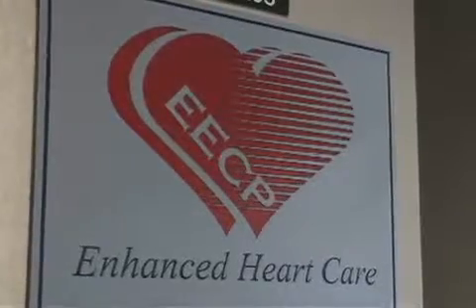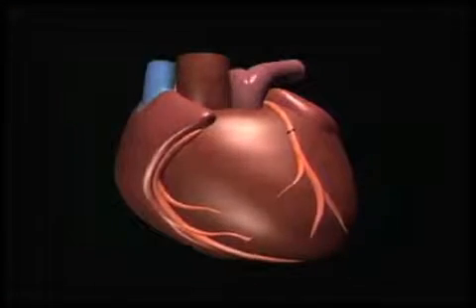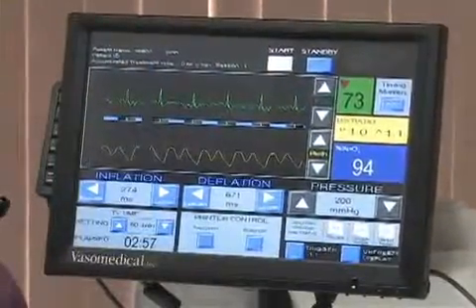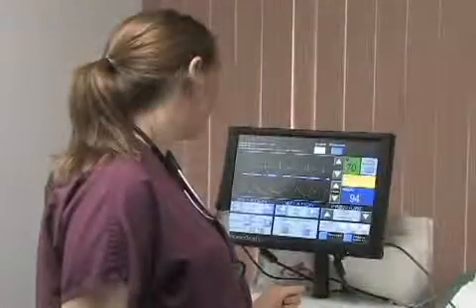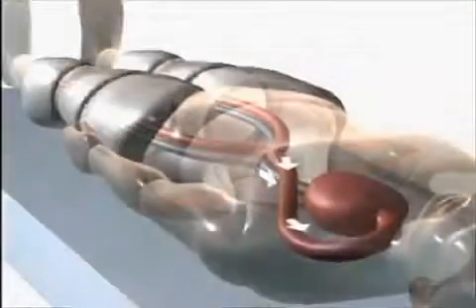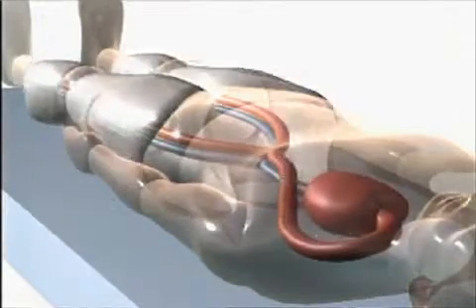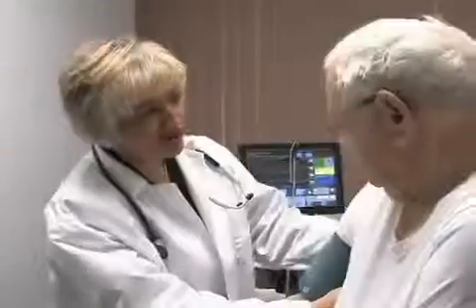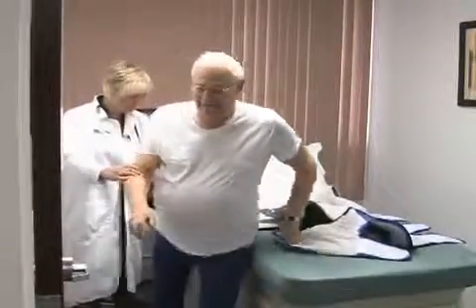Vasomedical EECP Inside Business Video Segment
This video is posted by ECP Center, a consortium of physicians and healthcare activists dedicated to disseminating information on the benefits of external counterpulsation (ECP) therapy in order to improve the lives of people affected by heart disease and circulatory issues.

ECP is a non-invasive, outpatient therapy that enhances blood flow to the heart and coronary arteries by squeezing blood out of the lower parts of the body up towards the heart. Sometimes referred to as a "natural bypass," ECP stimulates the growth of new blood vessels around blocked arteries.

In evaluation of health outcomes in my practice, I have found ECP effective with chronic angina and congestive heart failure. My patient outcomes are consistent with recent ECP studies proving efficacy in the treatment of Class II angina, NYHA Class II/IV stable heart failure symptoms with an ejection fraction of less than 40% as well as acute heart failure.

Chacko Alexander M.D. -- Cardiologist at Woodlands North Houston Heart Center